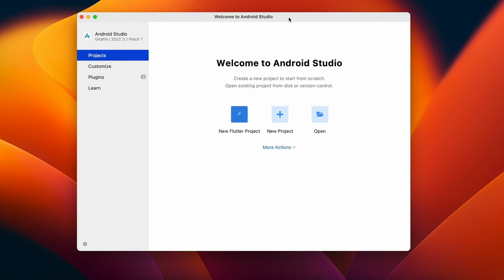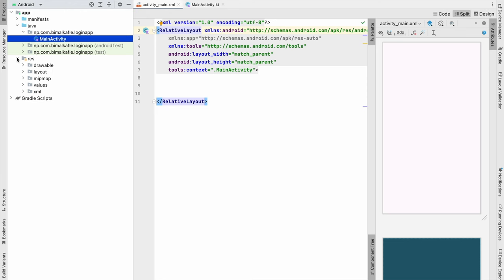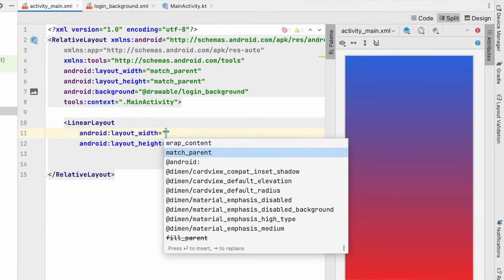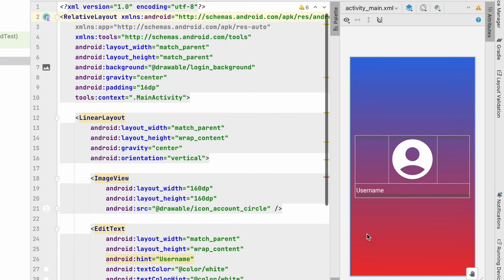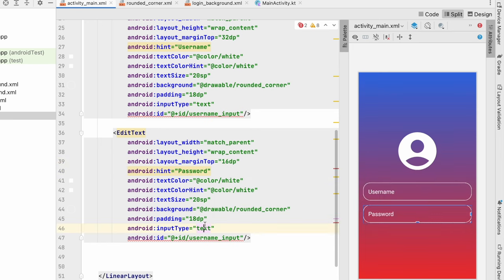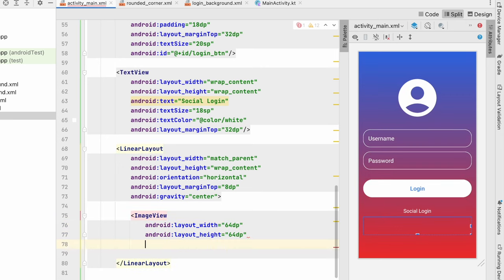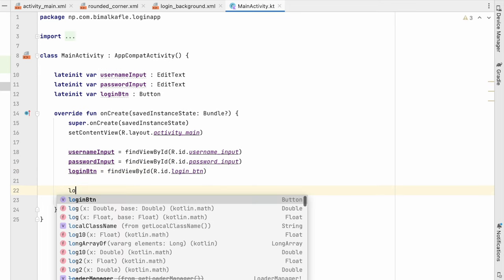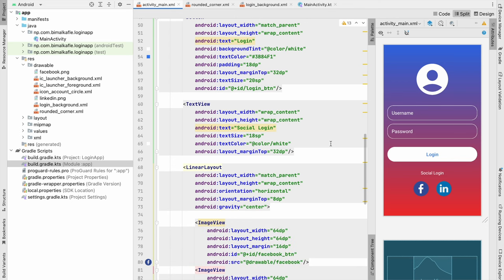Simple Login App in Android Studio | 2024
loginpage Presenting brand new video
In this video you will learn how to create simple login app in android studio with kotlin.

Just follow the steps in the video to learn
* How to make simple login page in android
* How to make simple login app in android studio
* Login page android studio kotlin
* Login page android studio firebase
* Login page android java
* Sign in page android studio design
* Source code of login page android